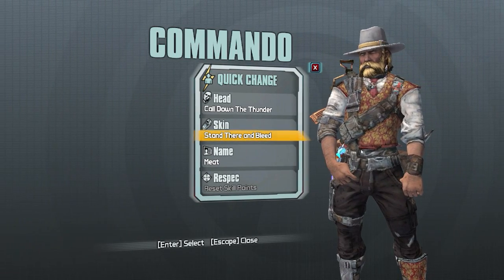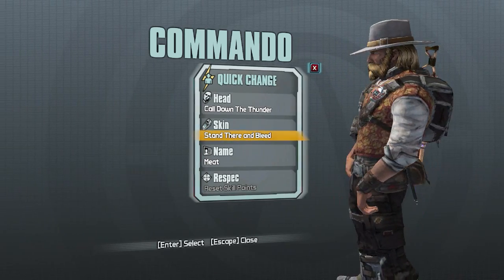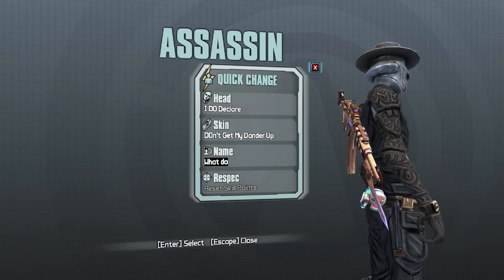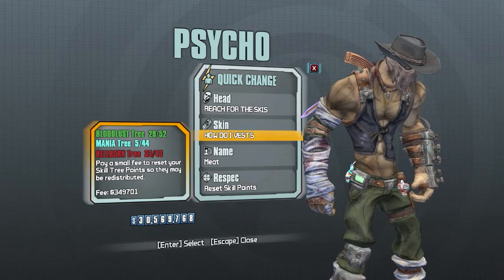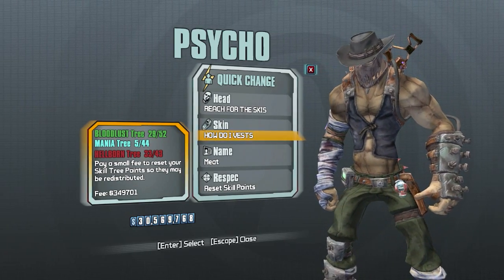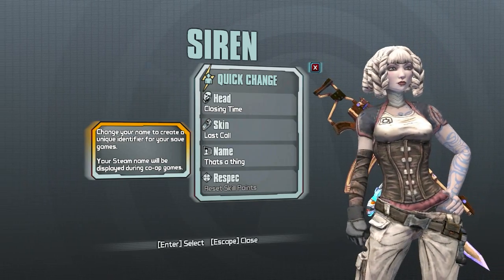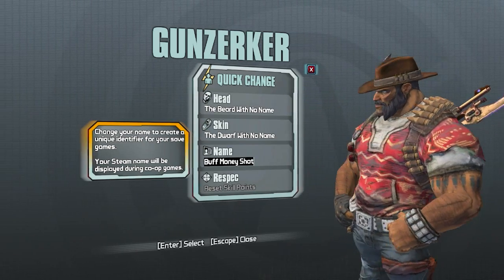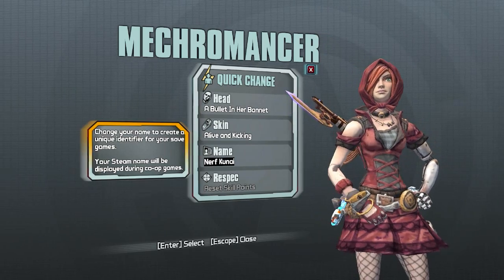Community Day Heads and Skins Released!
Go out and get your heads and skins. Don't forget to watch Community Day on Saturday!